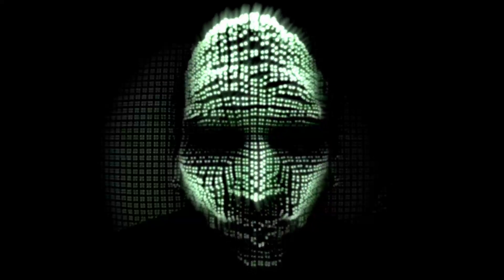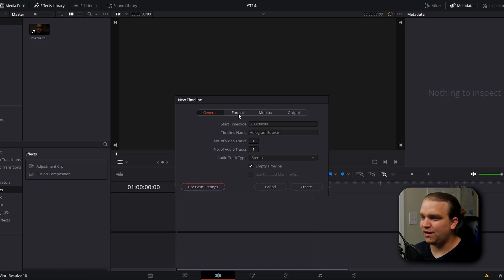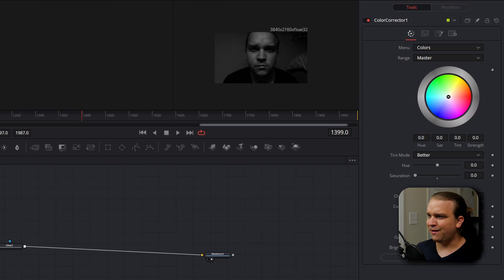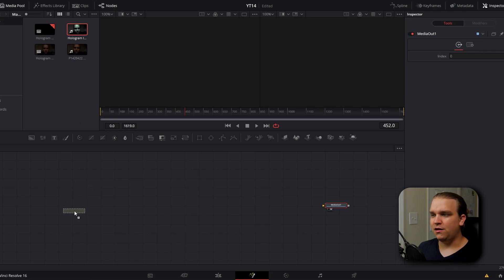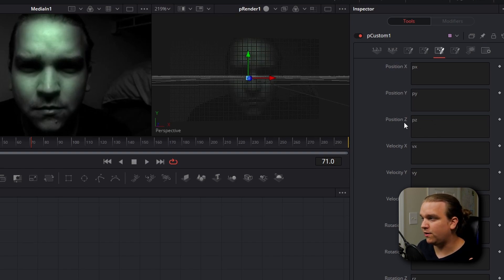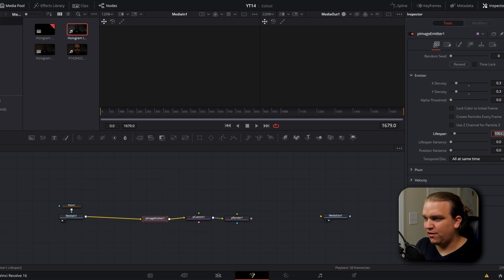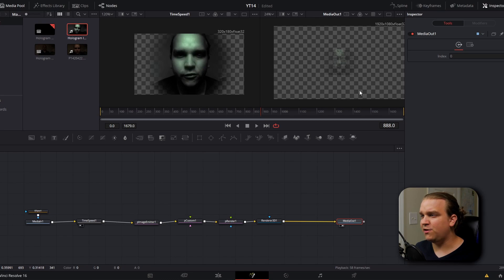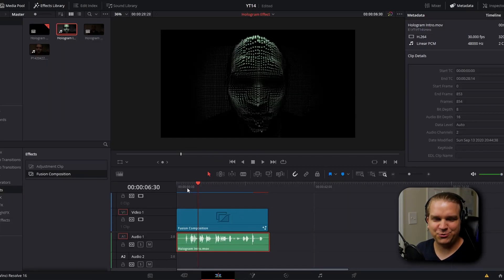How to Make a 3D Hologram with Particles in DaVinci Resolve // DaVinci Resolve Fusion Tutorial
DaVinci Resolve Zordon effect. Particles in DaVinci Resolve are extremely powerful. Use that amazing power in the fusion page of DaVinci Resolve and the pCustom node to create a dynamic and futuristic 3D hologram effect.